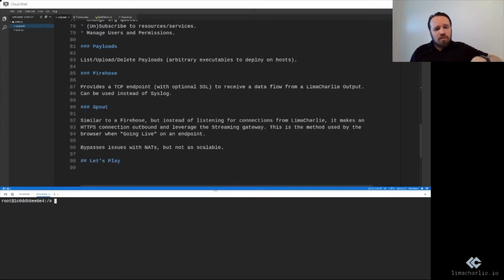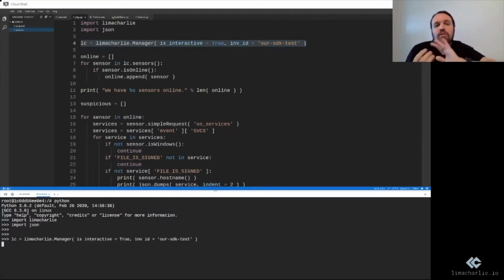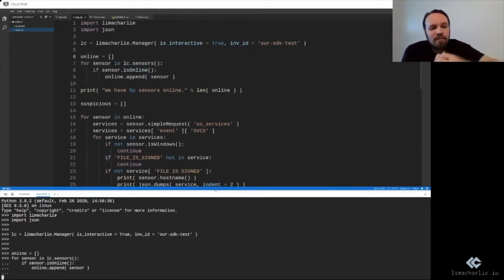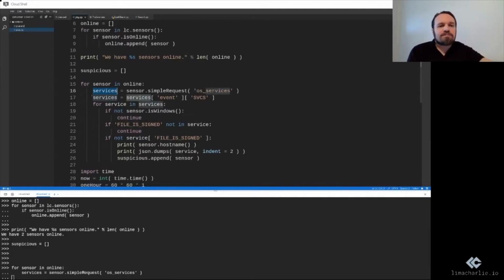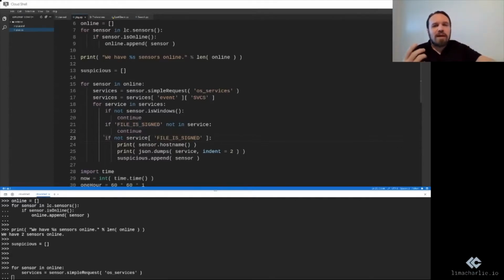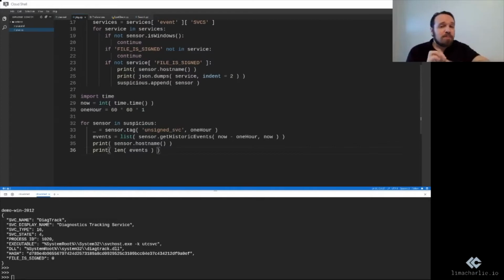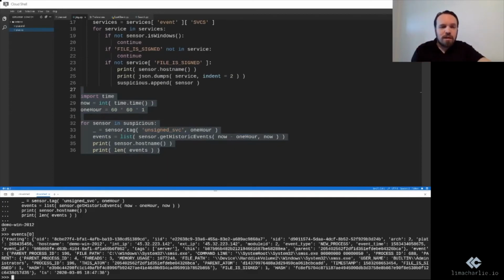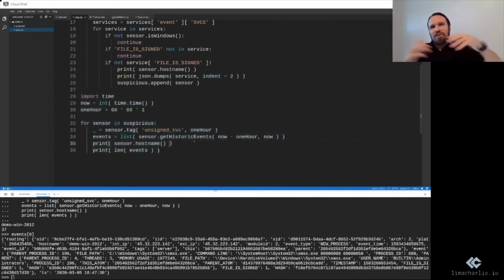SDK Demo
In this video series, Maxime Lamothe-Brassard talks about leveraging the LimaCharlie CLI & SDK. With the CLI users can search across their entire fleet, search over historical data, replicate orgs, run spot checks on endpoints, push logs for ingestion. With the SDK users can capture data from the firehose or spout, and much much more.

In this video Maxime demonstrates how to use the LimaCharlie SDK.